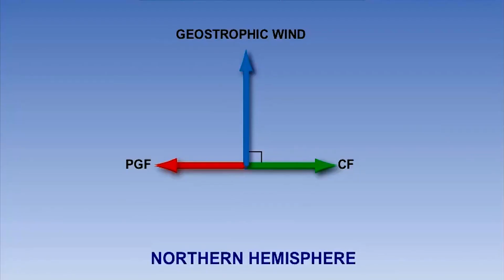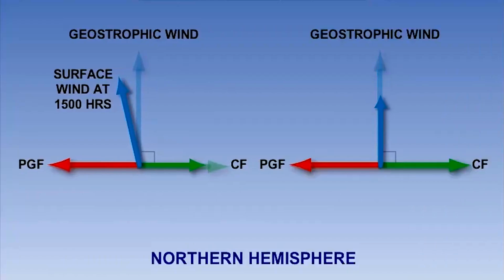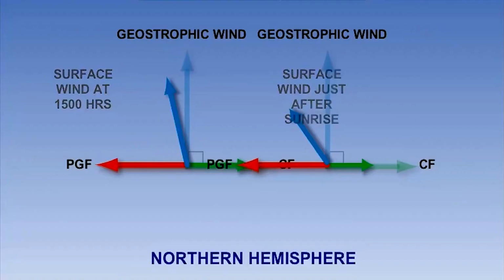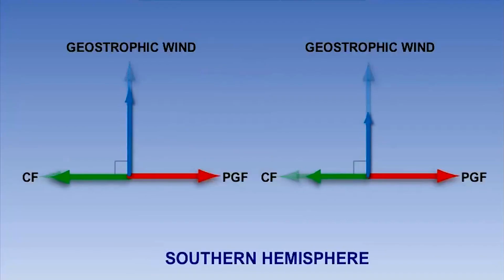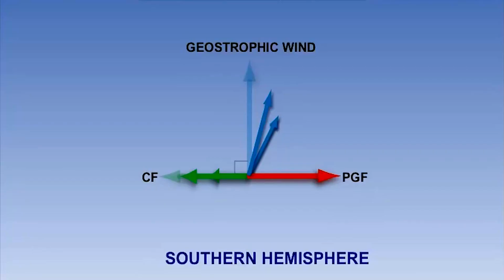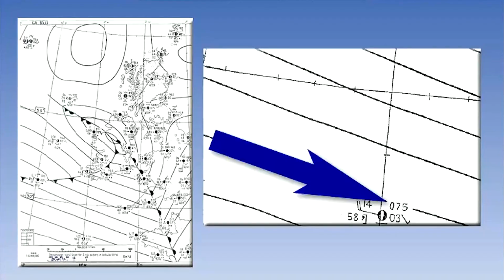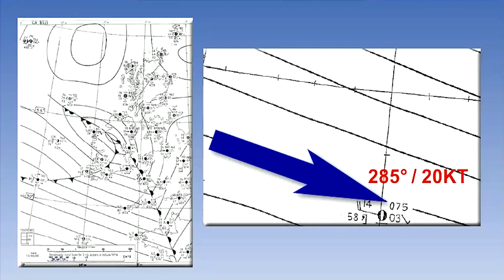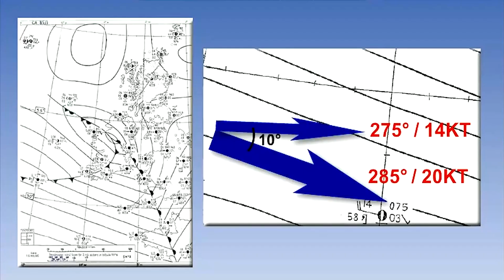Wind Shear LLWS | DGCA Meteorology Ch.9 Part 4 | CPL & ATPL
Wind Shear LLWS — DGCA Aviation Meteorology

Free Meteorology ground school for the DGCA CPL and ATPL papers, taught by Capt. Pankaj Pahil. This lecture covers Wind Shear LLWS — Chapter 6: Winds.